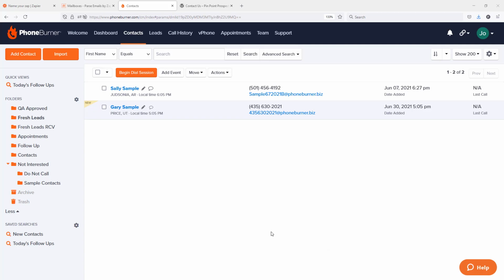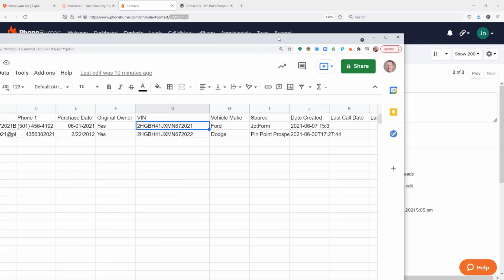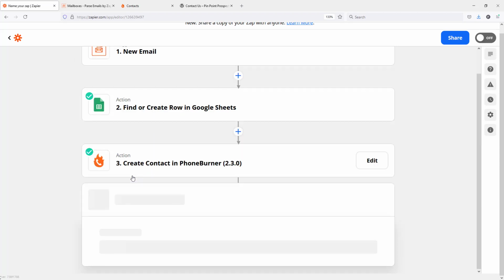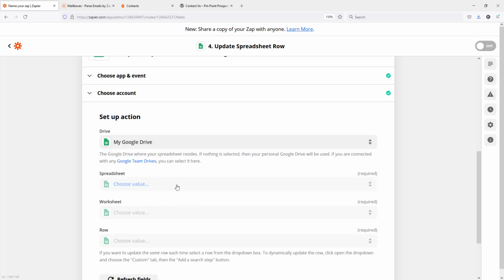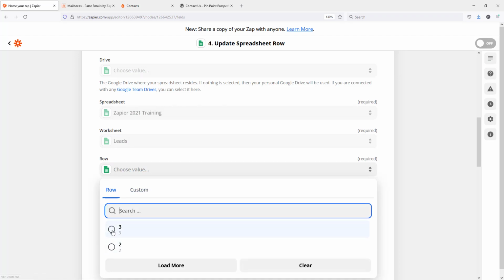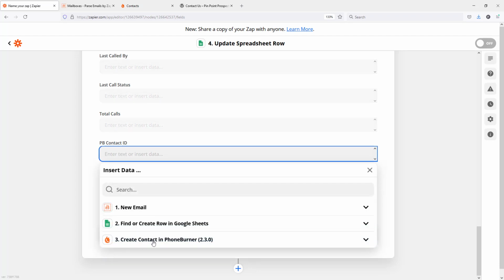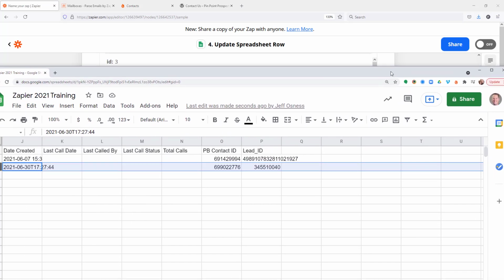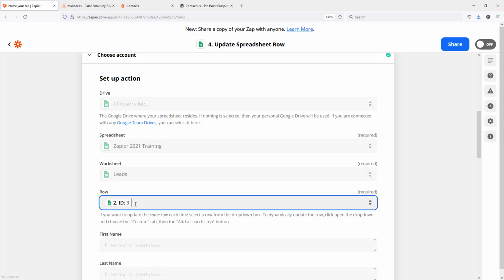Email Parser Logging PhoneBurner contact ID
Once you create the Contact/Lead record in your PhoneBurner account you will want to log the contact ID back to your google Spreadsheet or CRM in order to reference it in the future when/if you need to update the record using Zapier.